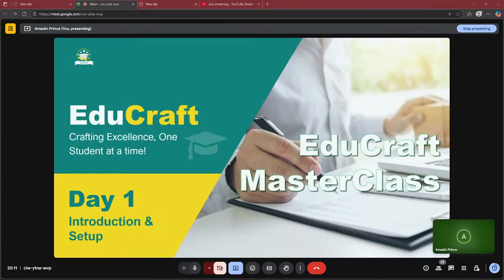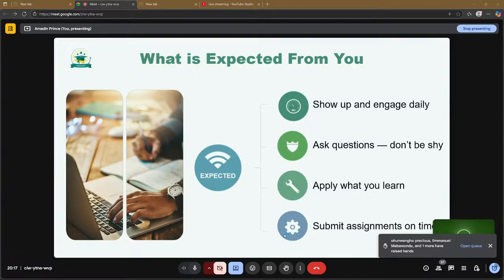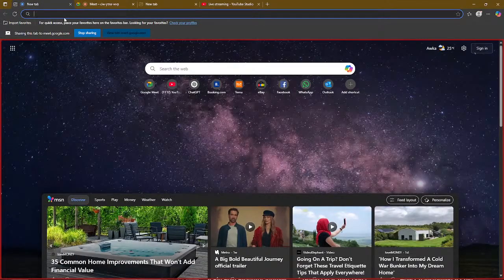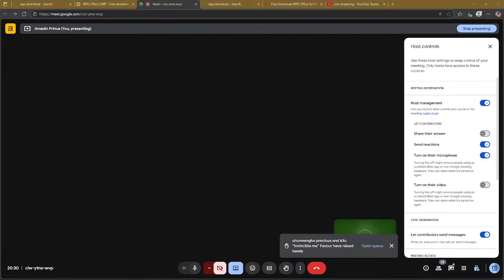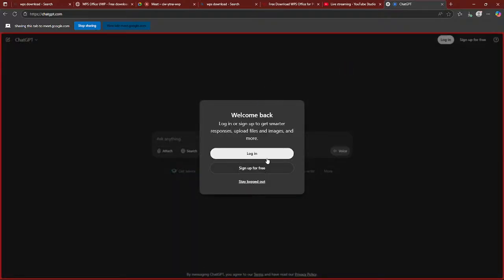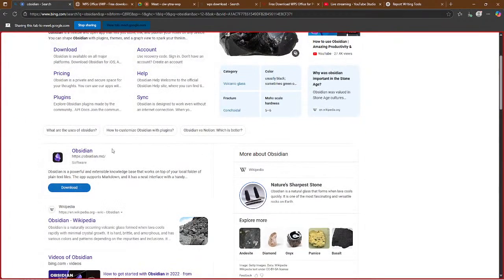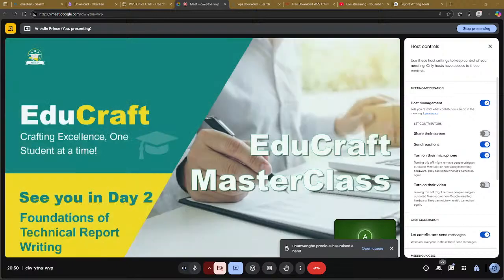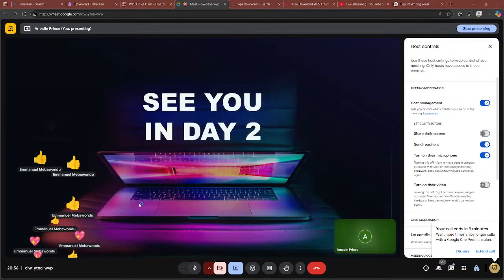DAY 1 – Introduction & Setup | EduCraft 7-Day Masterclass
Welcome to Day 1 of the EduCraft 7-Day Masterclass! Today, we’re laying the foundation for your transformation — helping you understand the structure, vision, and roadmap of this training. You’ll learn what tools you'll need, how the system works, and how to prepare your mind for results.
Get ready to unlock a skill set that can change your income forever. This is where it all begins!